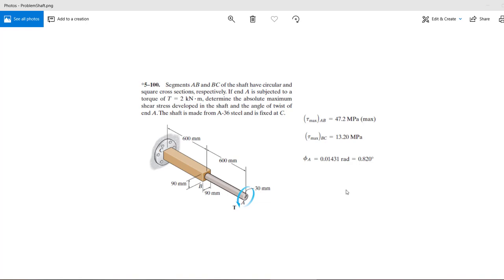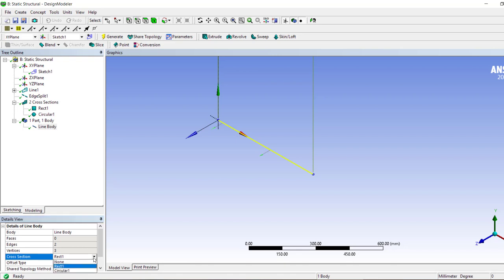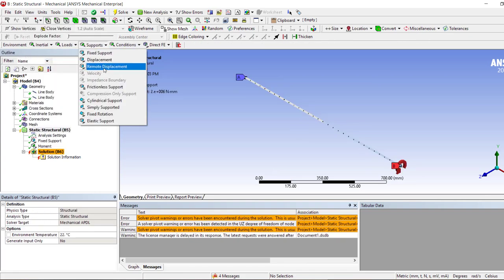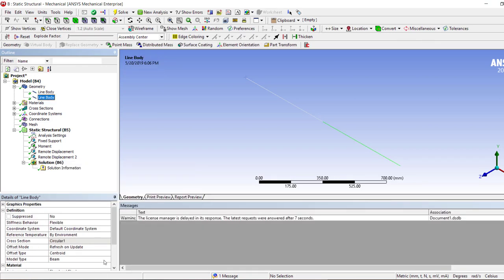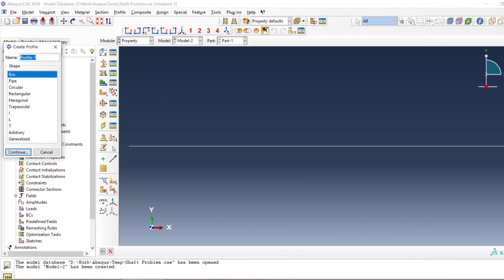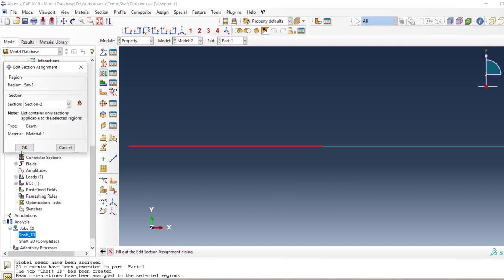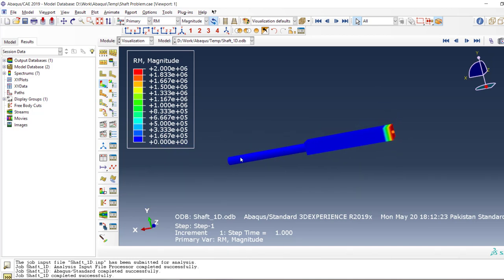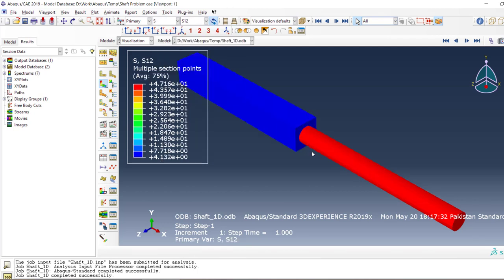Ansys Mechanical Vs Abaqus CAE Part 10 - Solving Shaft anlaysis using 1D elements.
A beam element is not good enough to work with a shaft problem. In this video we will keep getting all the wrong results. The Abaqus shows better results as compared to ANSYS which didnt even solve.